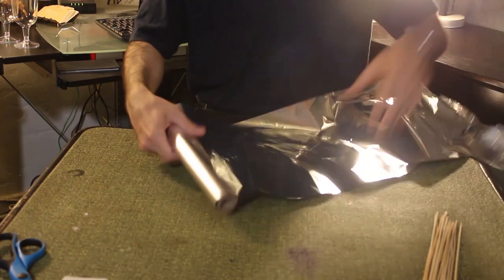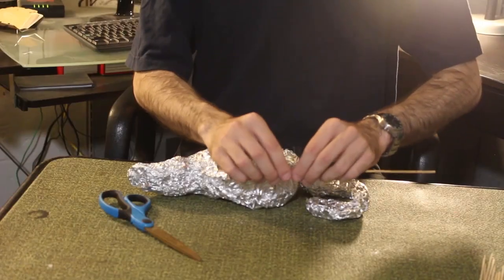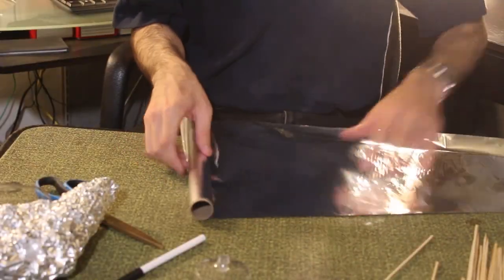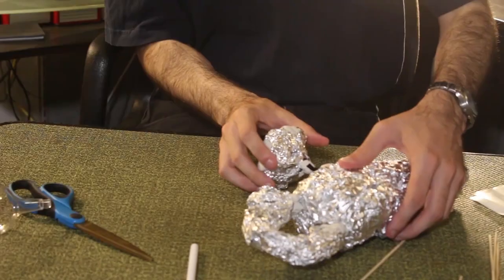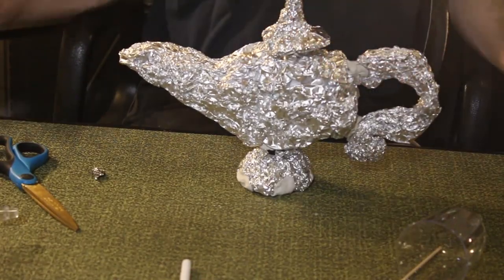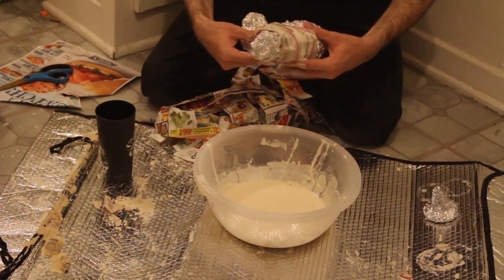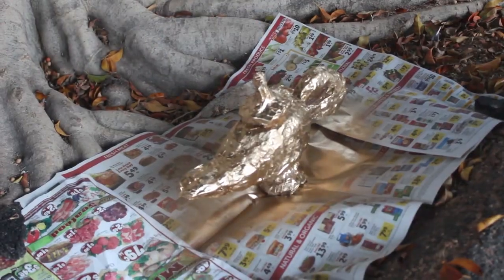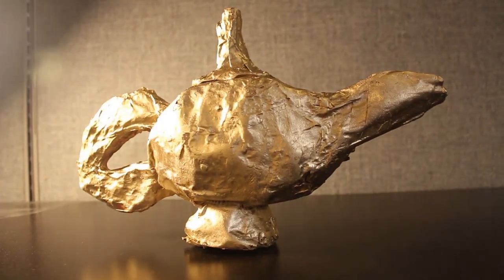How to Build Aladdin's Lamp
In Memory of the Great Robin Williams, here's an iconic prop from my favorite of his movies.